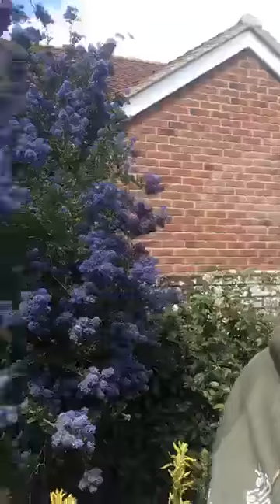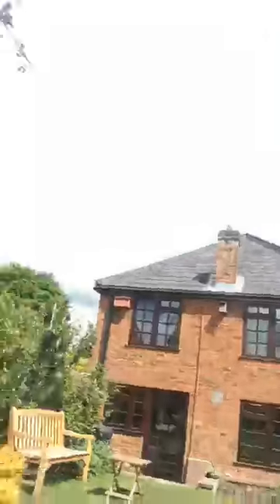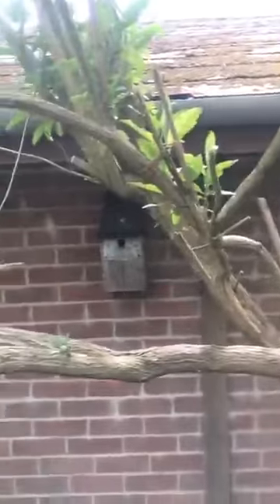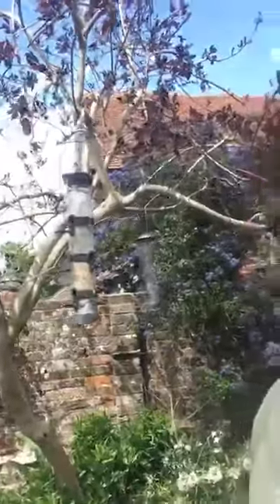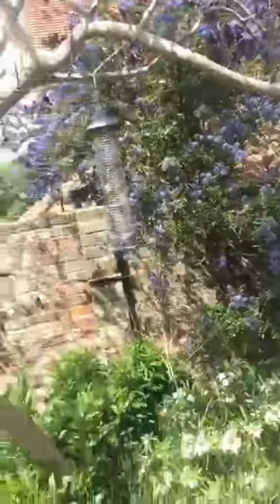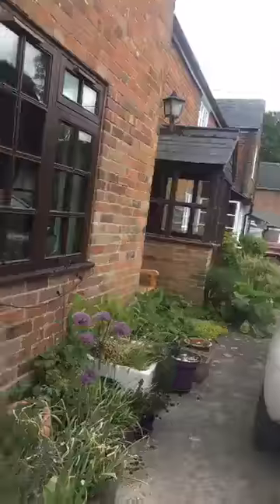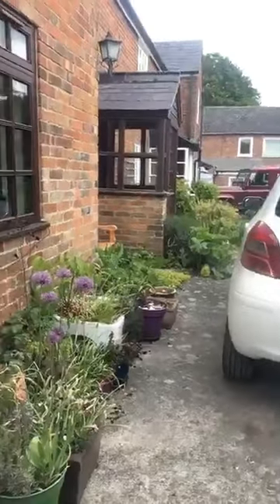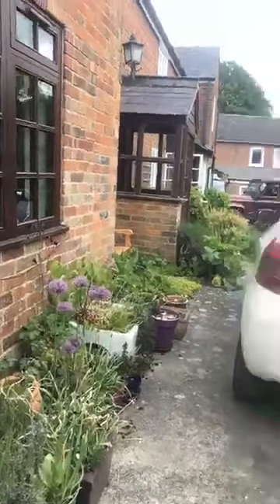Livestream from Sarah's garden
Join Sarah as she walks you around her family garden talking to you about what she has doing to support wildlife. You can get involved too